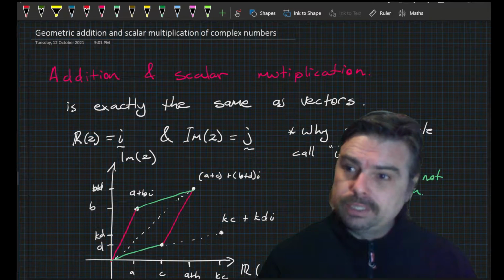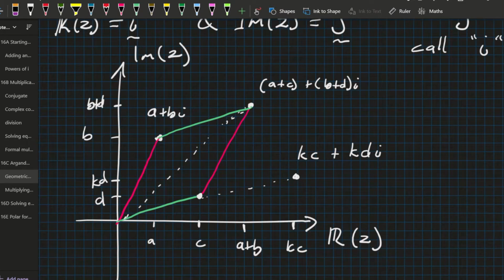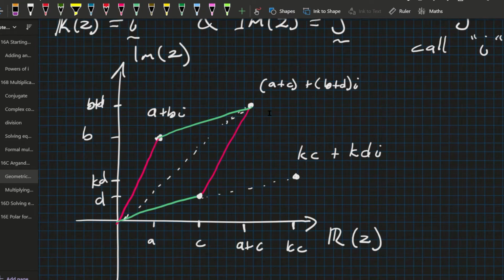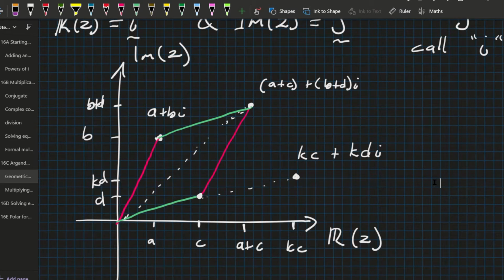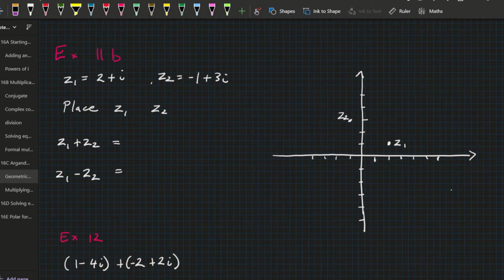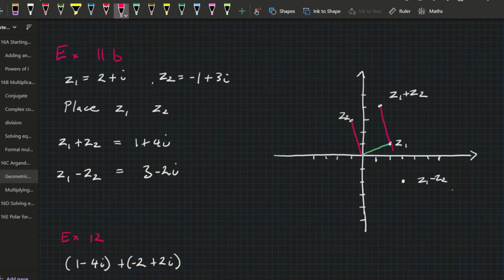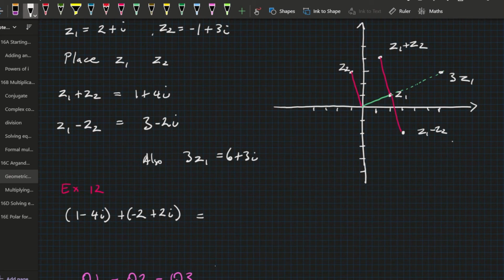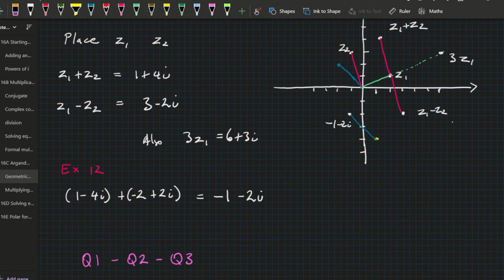16C 2 Geometric and scalar multiplication of complex numbers